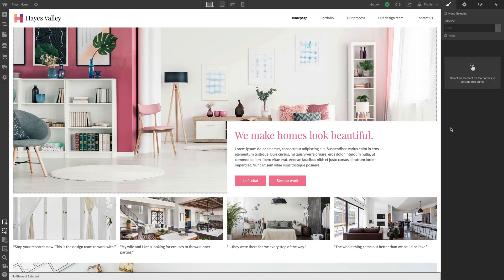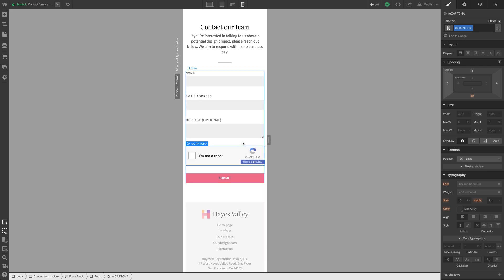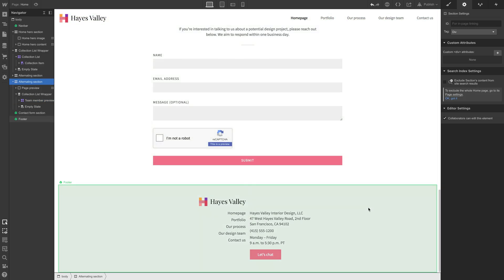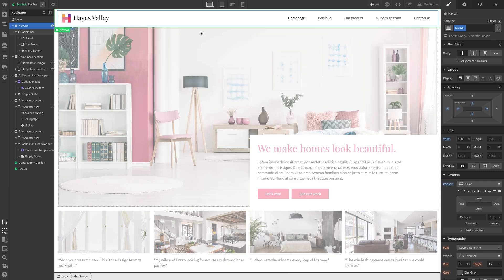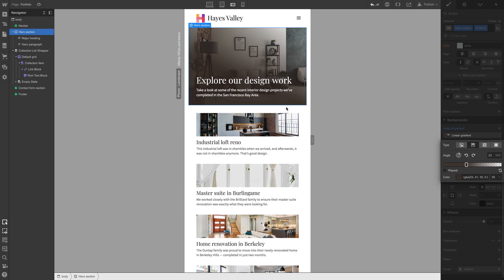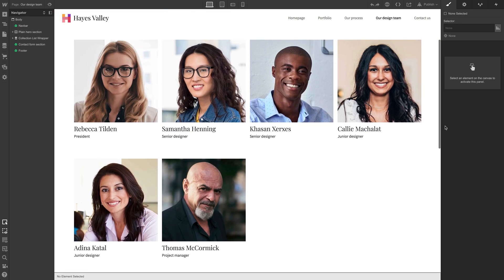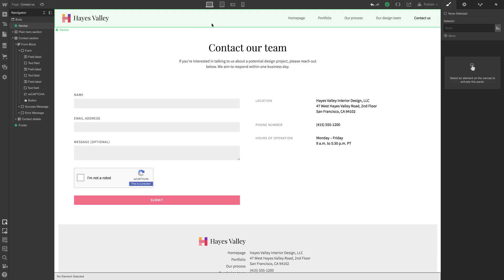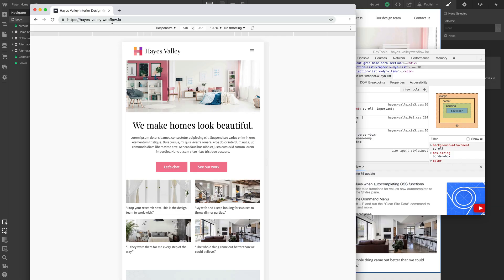Site launch: Pre-flight site review — The Freelancer's Journey (Part 37 of 43)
We'll do a review of each page on the Hayes Valley site before we send a link to the staging domain to Rebecca.